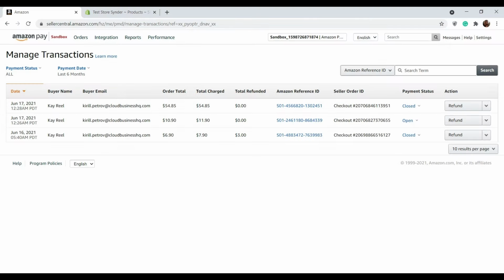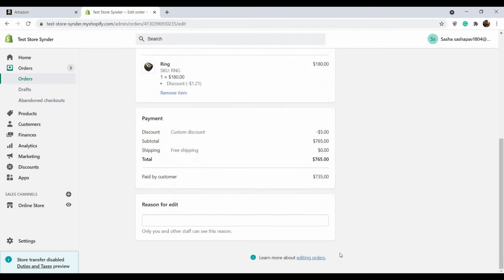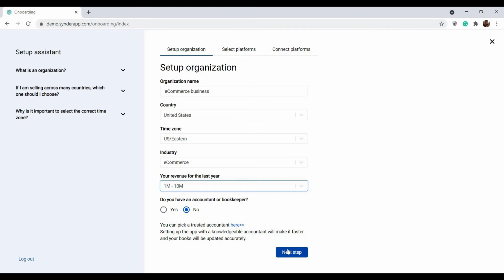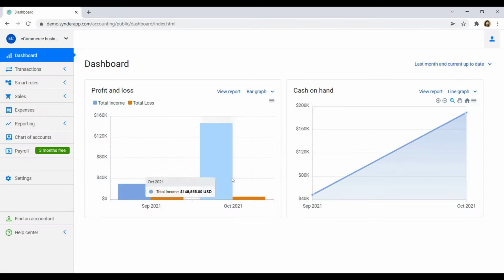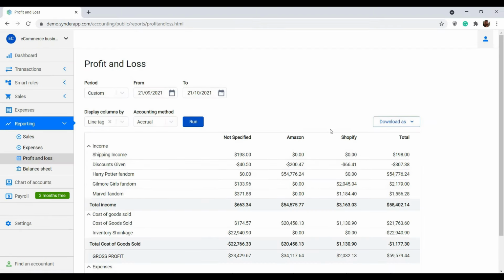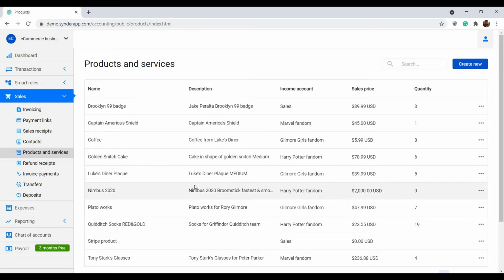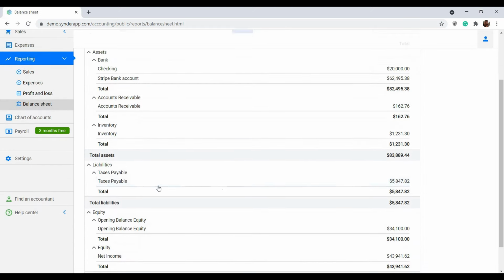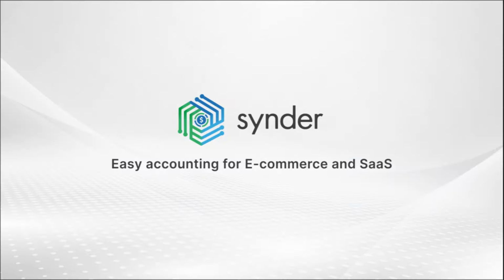Easy accounting for your e-commerce business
Get better reporting, easy inventory management, one-click reconciliation, and multi-channel data synchronization, all in one product for e-commerce businesses.